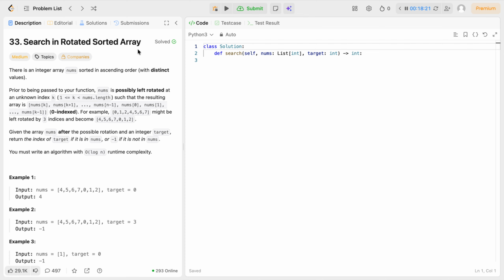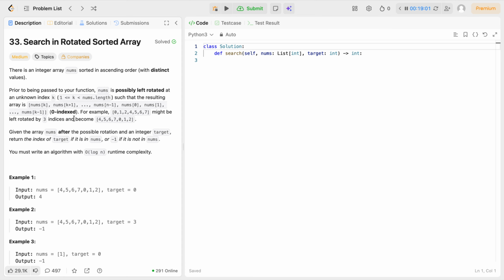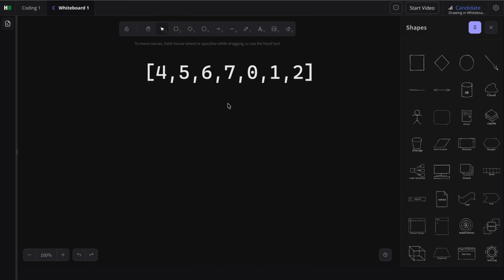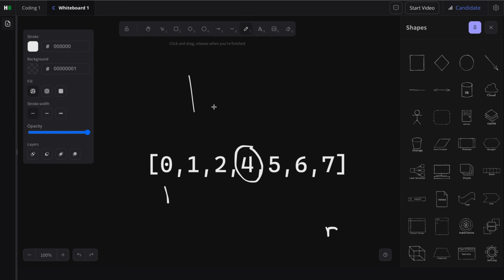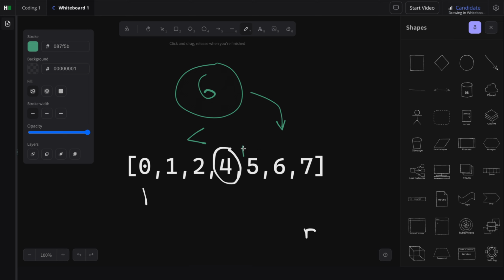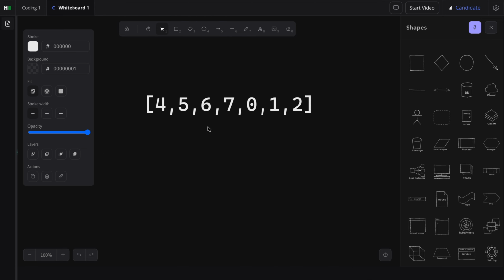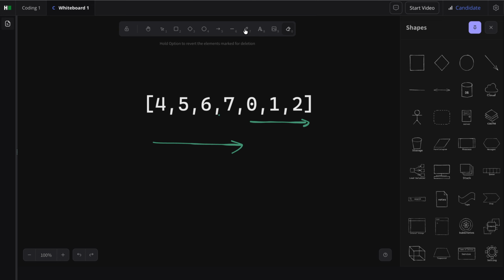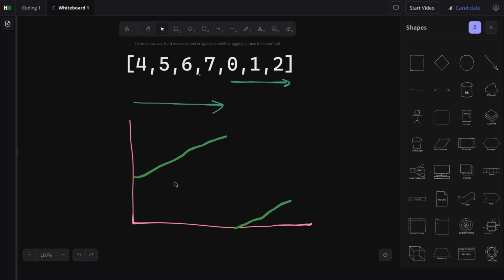Search in Rotated Sorted Array - Failed Pt 1